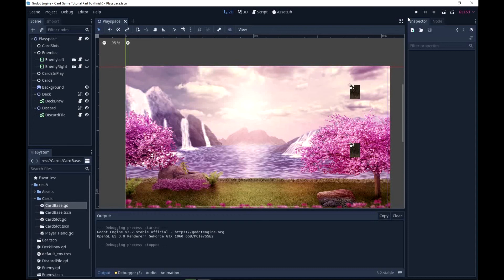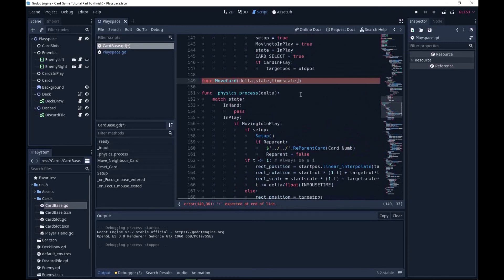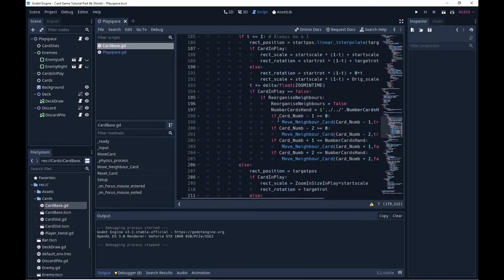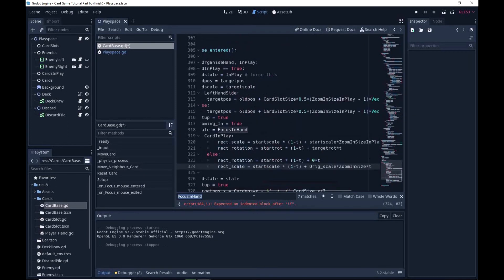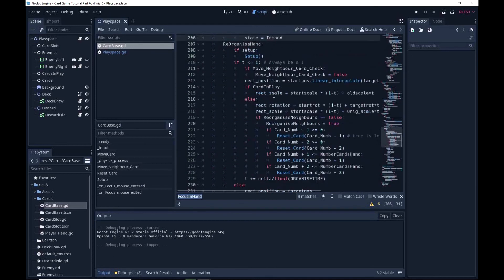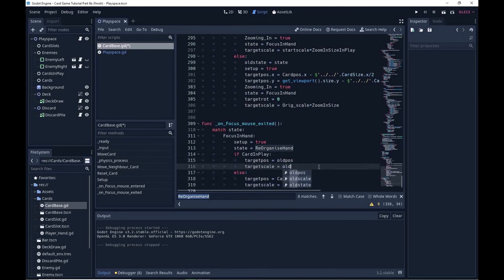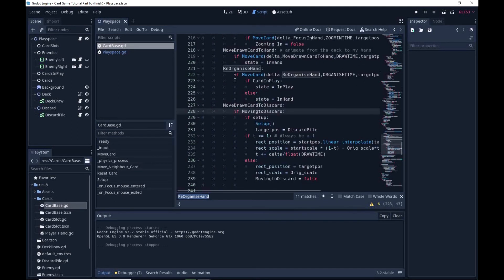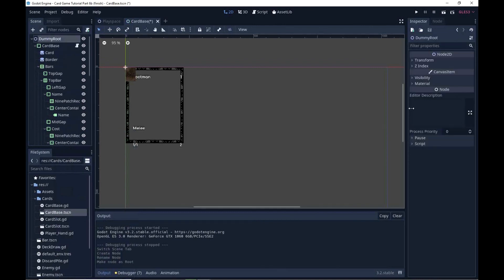Godot Card Game Tutorial: Part 6b - Major Code Improvements and Adding Depth to Cards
Part 6b - Major Code Improvements and Adding Depth to Cards

for use of their card art